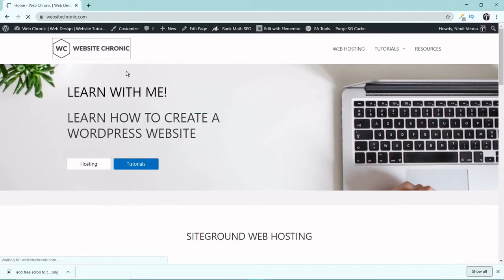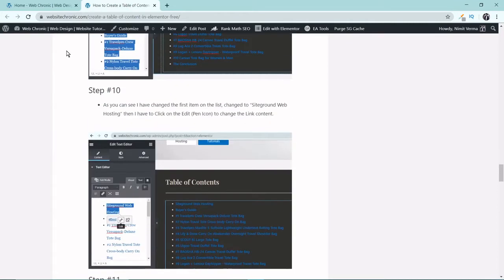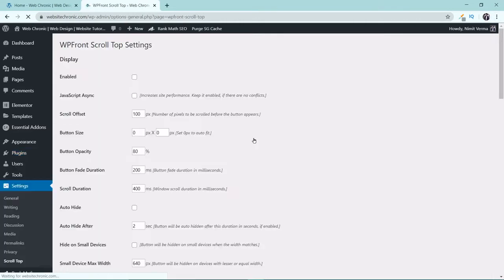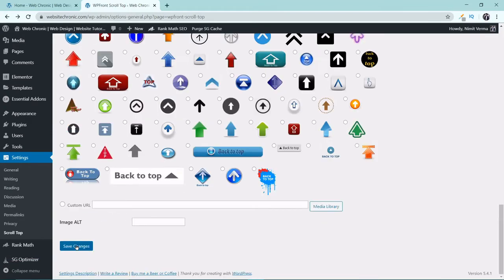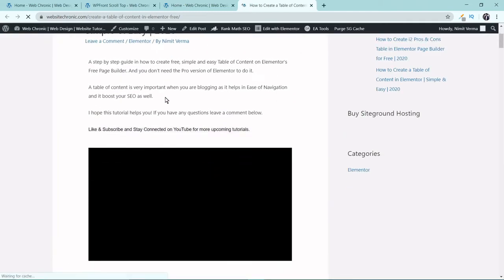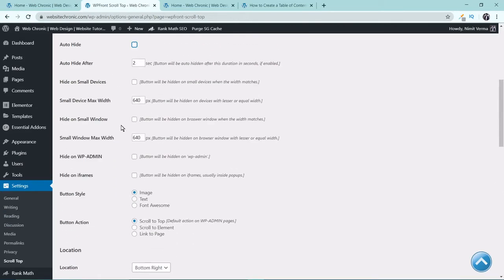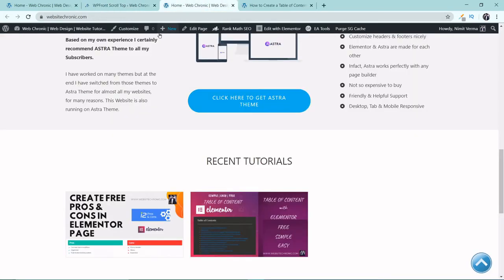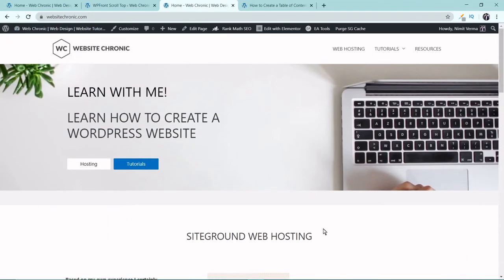How To Add Scroll To Top Button Using Free Plugin In WordPress Website | Back To Top Elementor 2020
A simple & easy tutorial to help you Add Scroll to Top Button using a Free WordPress Plugin - WpFront Scroll. WpFront Scroll plugin is fully responsive in Desktop, Tabs and Mobiles as well. Back To Top Elementor Plugin Tutorial.

A Scroll Button is very crucial for lengthy blogs as it gets very irritating to scroll manually back to the top.

✮ Important Links ✮

◆ More Tutorials ◆

Learn More About Making Websites And Get Free Templates

Warm Regards,
Nimit Verma